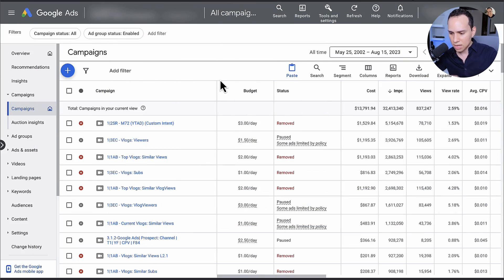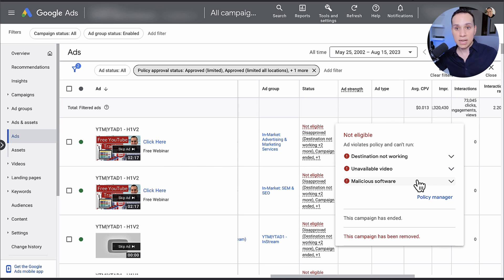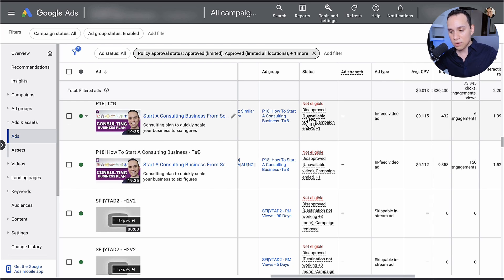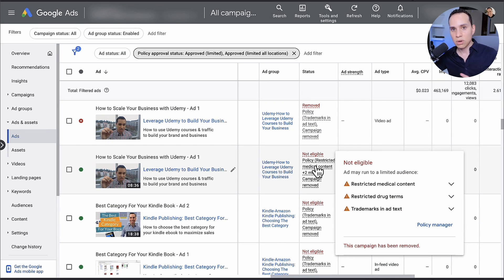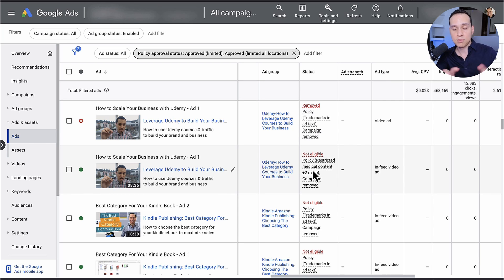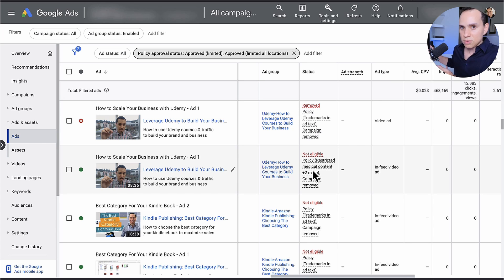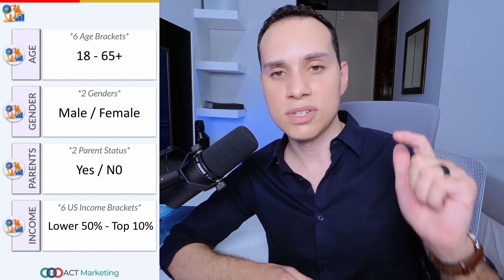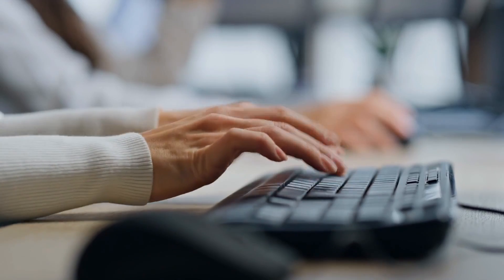[Fixed] Youtube Ads Approved But Not Running?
Here’s the troubleshooting guide to find out why your YouTube Ads is not running despite being approved and then solve it in no time.

Are your YouTube ads getting stuck in the review process? Or have you YouTube Ads Not Running (Approved Not Running)?? In this video, you will learn exactly how to troubleshoot and get your ads running on YouTube.

If you're an advertiser or an entrepreneur running campaigns on YouTube, then you know the headache of getting ads approved and having them not running. Fortunately, there is a solution for you. Youtube Ads Not Running (Approved Not Running) is the troubleshooting tutorial video you need to get your ads running quickly. Whether it's a long wait time or technical issues – this video is here to help!

The time and money invested into creating these marketing materials is standing still while you desperately search for answers. Today, you will discover simple fix that will get your ads up and running in no time.

There are multiple factors that can prevent Google Ads from running even after approval. One common reason is budget exhaustion, where ads stop appearing once the set daily or campaign budget limit is reached.

Ad scheduling is another factor; if ads are set to run only during specific times or days, they won't display outside of those set periods. The use of geographic targeting can also impede ad visibility if the targeted audience is not within the specified area.

This video is about how to fix google ads campaign are eligible but not running or google ads eligible but not running. Today, it will show you how to fix google ads not running after approval or google ads are approved but not running after eligible status...

It's also worth noting that there might be a delay before Google starts showing your ads after approval. If none of these factors apply and your ads are still not running, reaching out to Google Ads Support may be the best course of action.

To know more about the troubleshooting tips to solve Youtube Ads Not Running (Approved Not Running), then you must watch this video until the end.